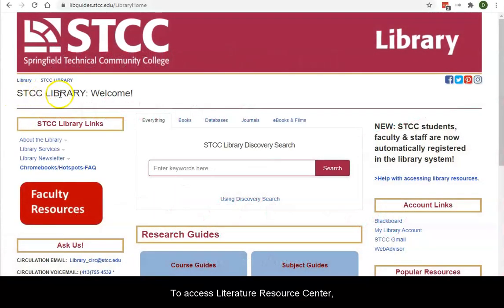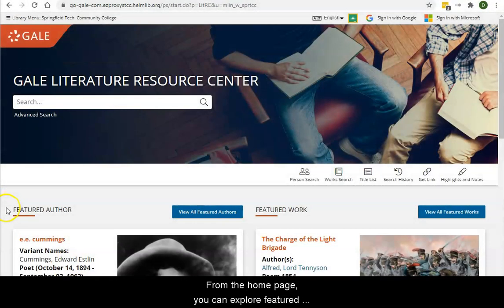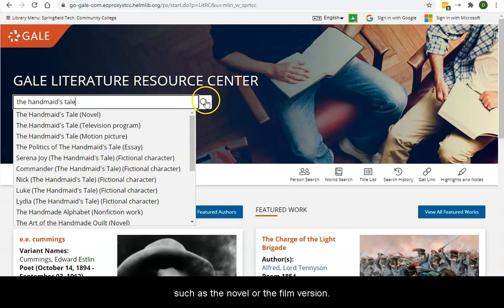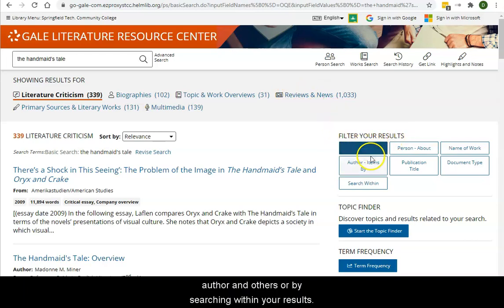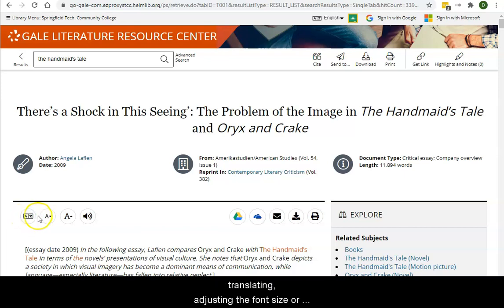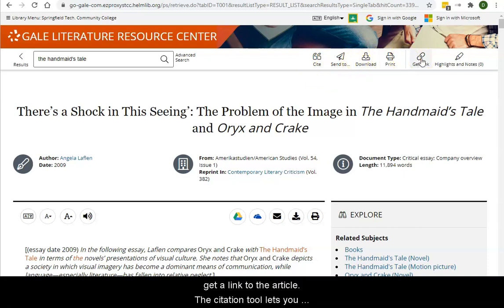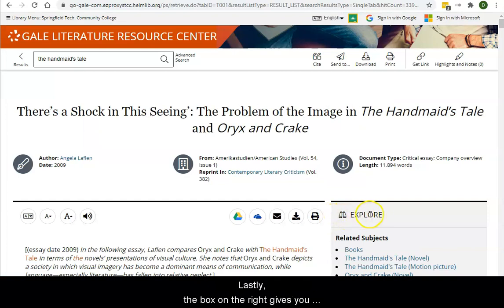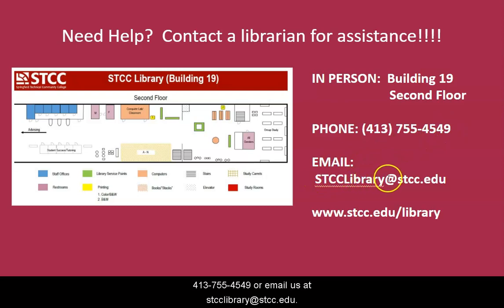Literature Resource Center: Intro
This video will show you how to conduct a basic search in the Literature Resource Center database.